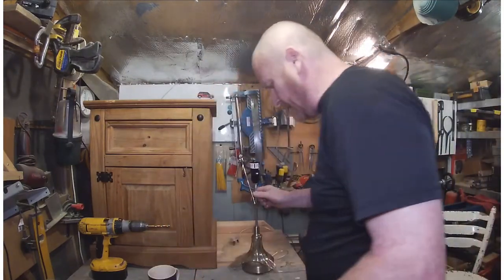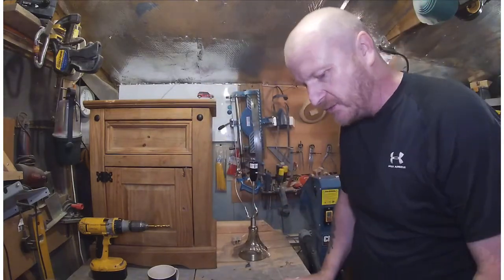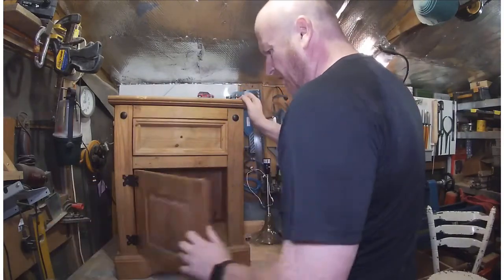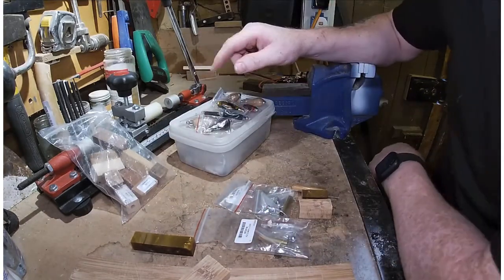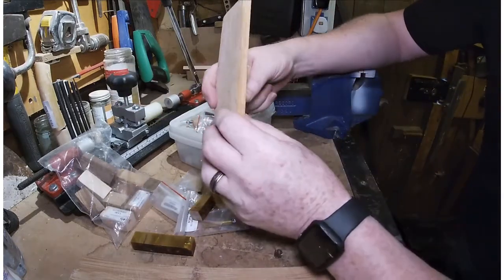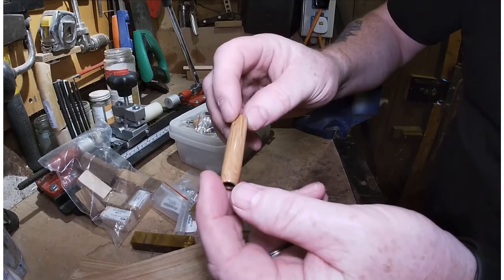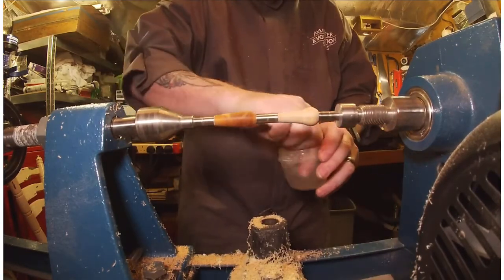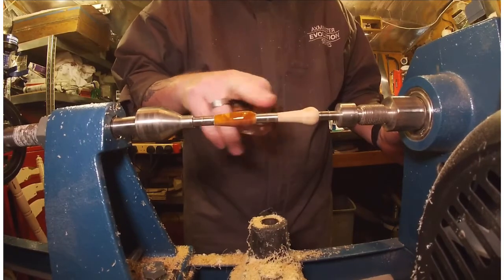How to make a light pull. Vlog#31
How to make a light pull on the lathe. As those that watch my channel you well know that in the past I have made a few pens on here. Well pen blanks typically come in a set size which leaves an off cut. This off cut is what I use to make these light pulls. This can make you money from scrap which I love. Just look on the internet for woodturners light pull kits and the rest is easy.
You could also look of Axminster's web site and find them there.
Also in this video I give a little heads up on what's coming up on this channel at some point.